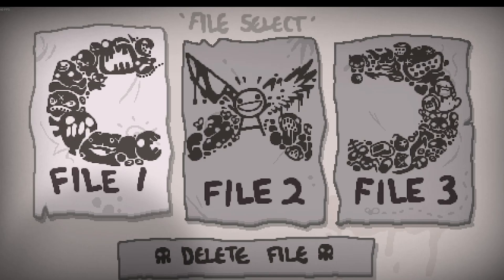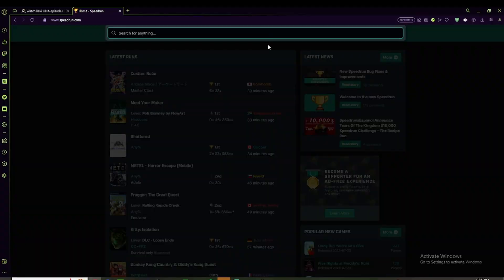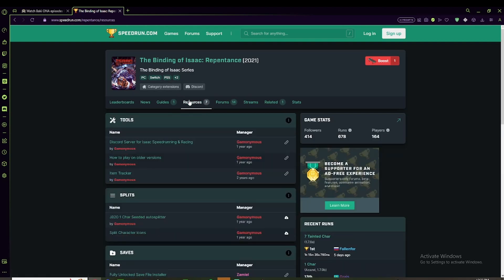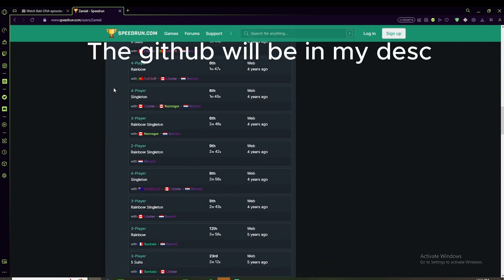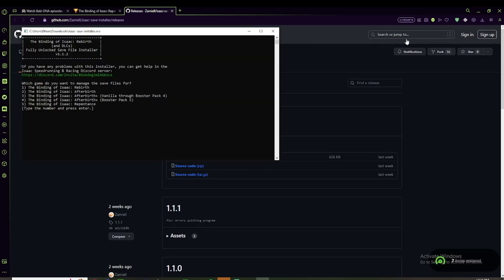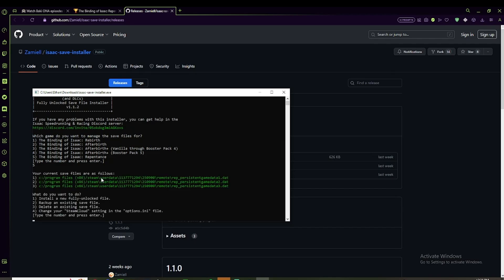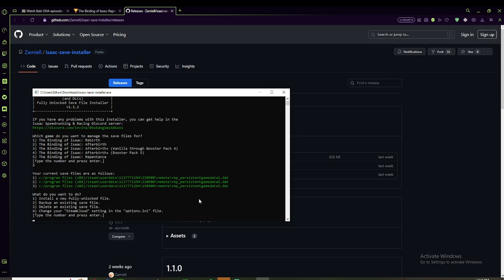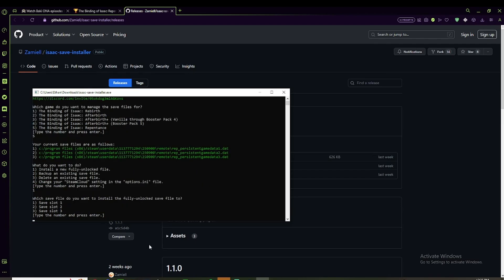How to get Inf/Dead Gods save with no achievements